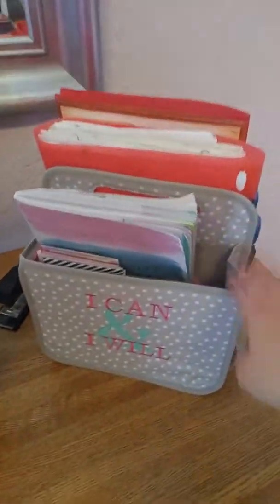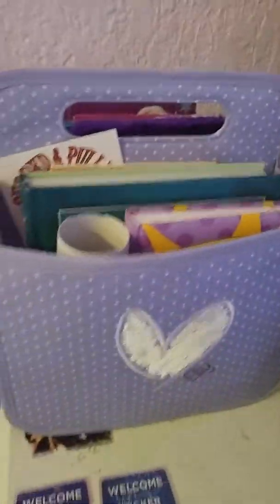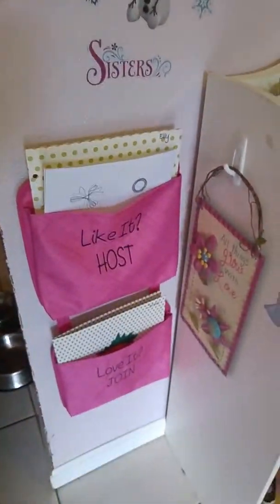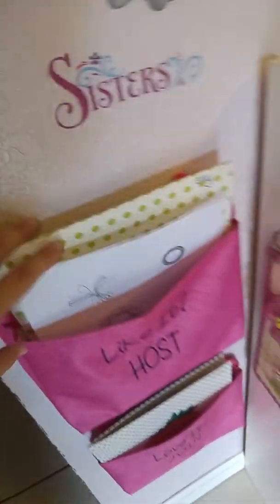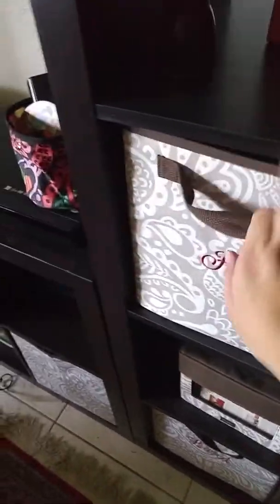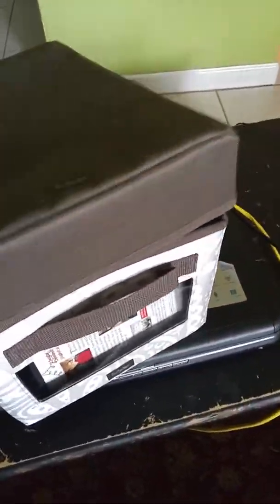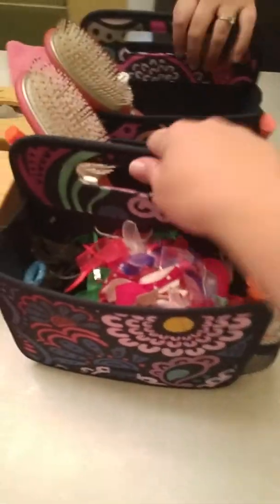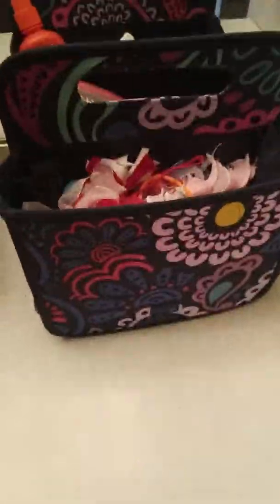How I Stay Organized At Home with Thirty-One